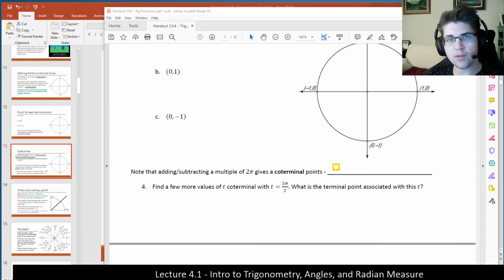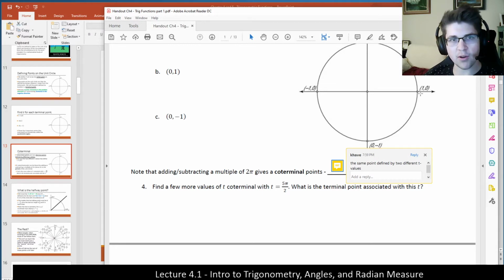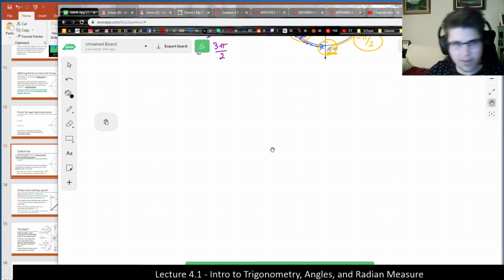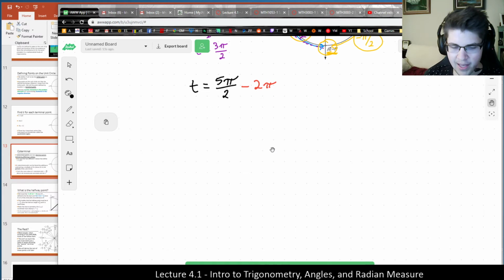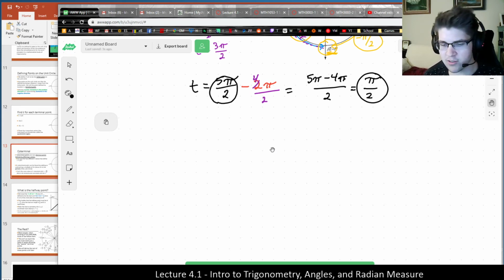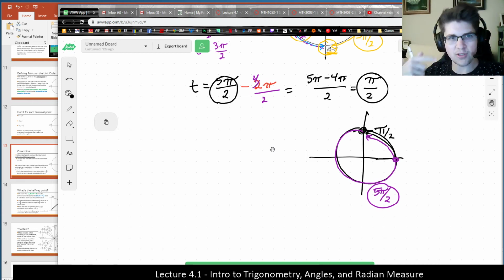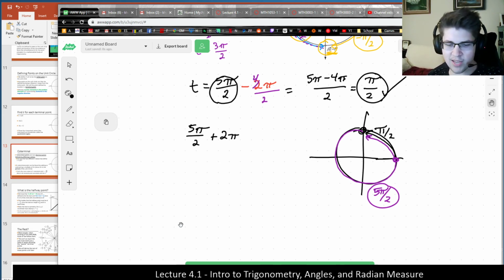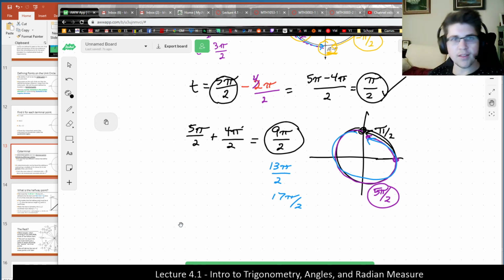[Math 1033] Solving Coterminal Points